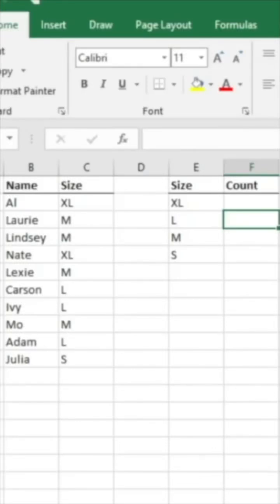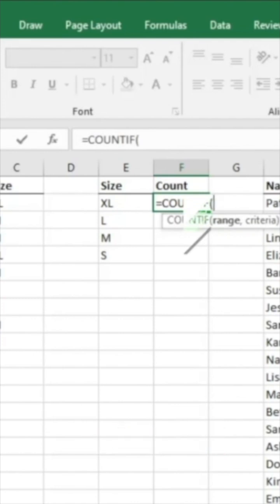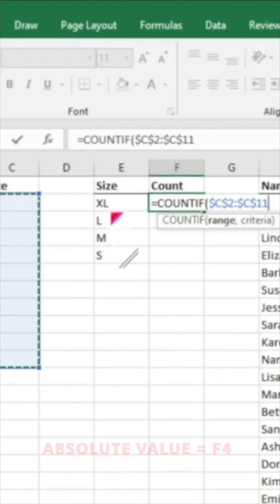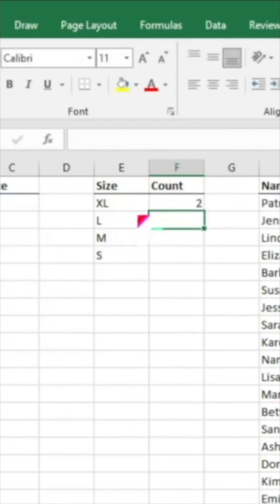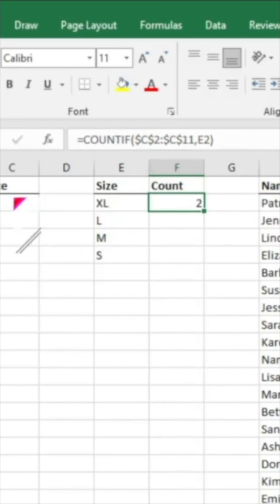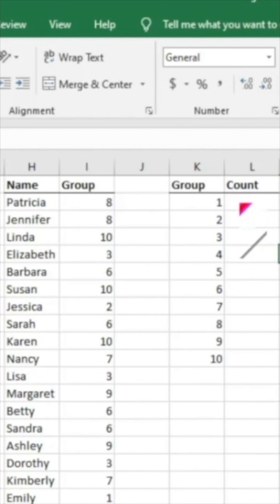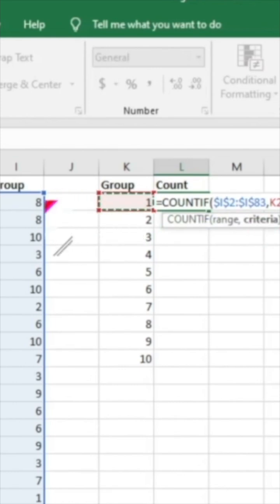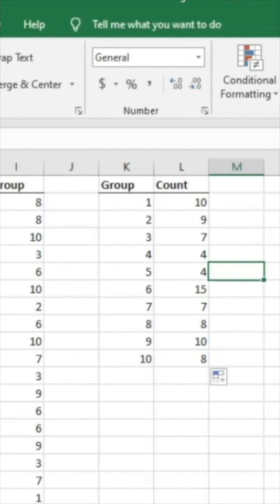How to use the COUNTIF function in Excel video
Today I will show you how to use the COUNTIF function in Excel.   Please let me know if you have any questions.  The COUNTIF function in Excel counts the number of cells in a range that meet a single condition.  We cannot be held liable for any problems or issues.  We would be happy to answer any questions you may have.  Please request videos you would like to see or videos that might be helpful to you.